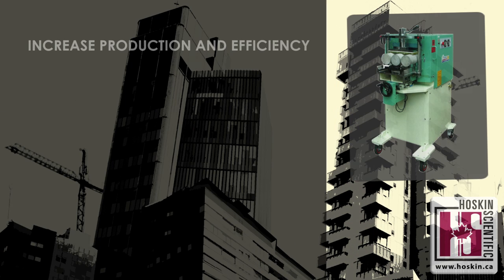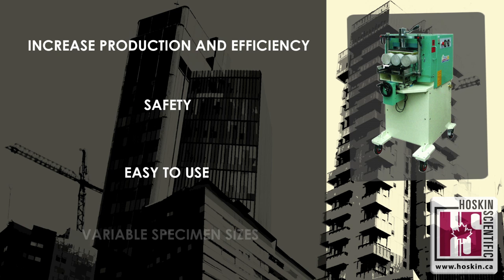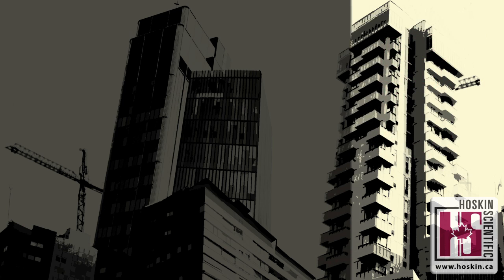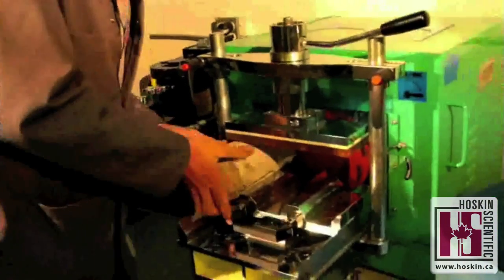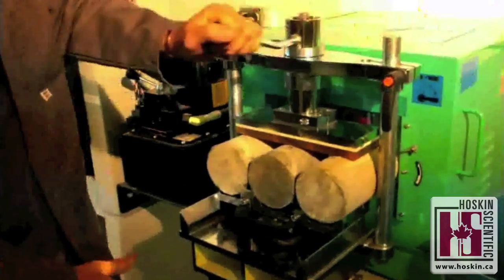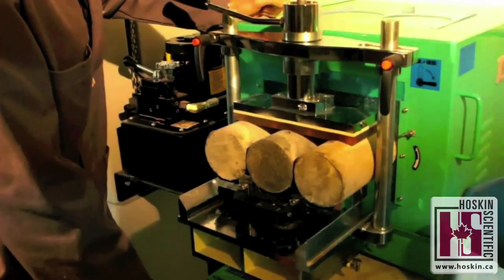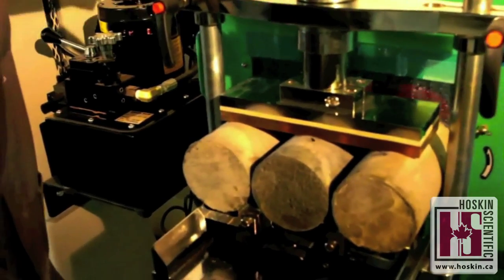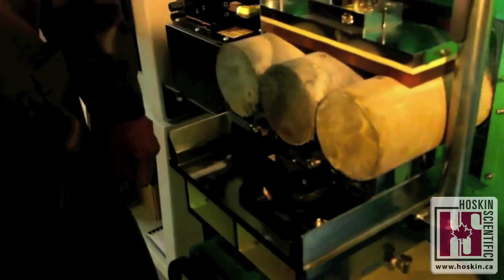Hoskin - Concrete Cylinder End Grinder C617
For over fifty years, Hoskin Scientific has been a supplier of testing and monitoring instrumentation to the Canadian market. With offices in Vancouver, Burlington, and Montreal our customers are able to receive local sales and technical support in our three major departments.

Our Environmental Department provides solutions for monitoring and sampling biological and chemical parameters in the environment. Our team of environmental sales representatives and diverse product range guarantee that you will find the right products for your application. Specific areas include: water quality, water quantity, soil moisture, plant science, weather stations, indoor air quality, aquatic sampling, and oceanography. Whatever the area of specialty, Hoskin Scientific's environmental department can equip you to collect the data you need for your project whether through a purchase or rental.

Our Materials Testing Department offers testing equipment for soil, asphalt, petroleum, concrete and cement. Our qualified sales associates focus on providing a sophisticated range of testing equipment complying with the various test methods, ensuring that accurate and consistent test results are always obtained.

Our Instrumentation Department focuses on a wide range of products including optical camera systems, transducers and transmitters, data acquisitions and loggers, signal conditioners and indicators, automation sensors and measurement systems. We have technical sales associates that are trained in various areas and willing to help you with your instrumentation requirements.